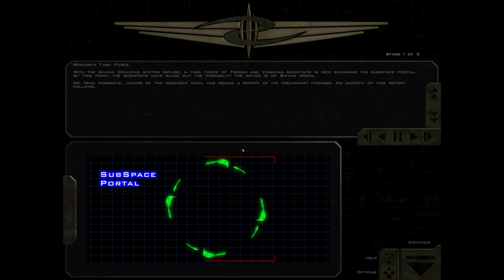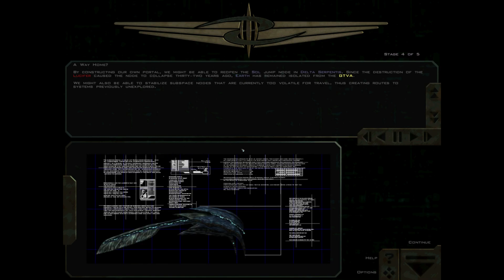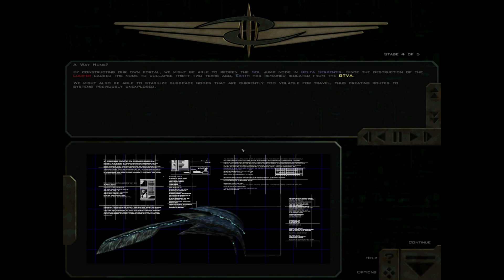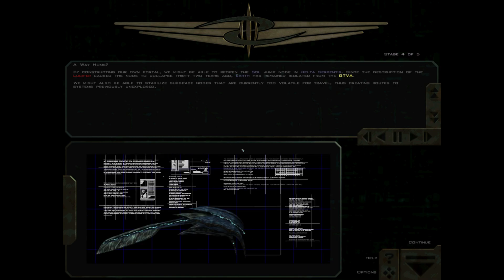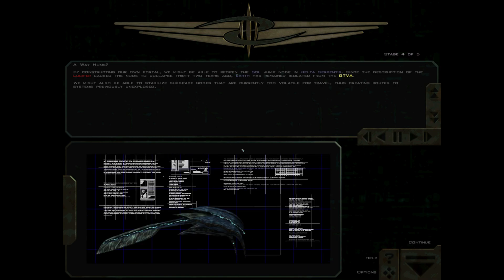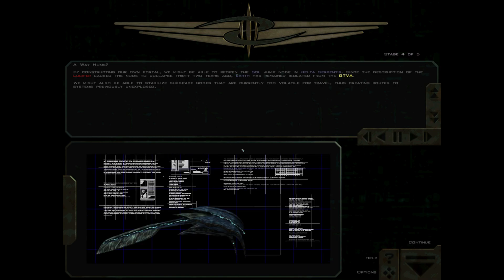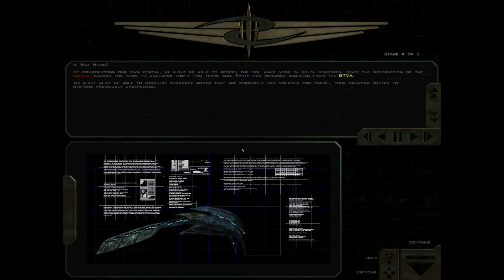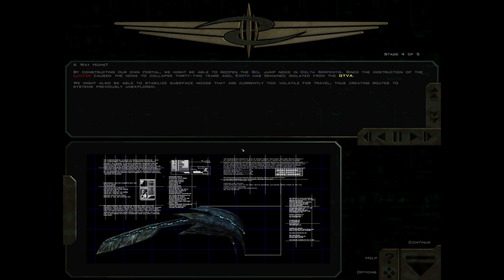Freespace 2 - Mission 5 (Mystery of the Trinity) - 4K/60FPS - No commentary - PC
The Aquitaine entered the Knossos portal in Gamma Draconis and fetched up in a nebula, a vast field of cloud and gas. With the destroyer's long-range sensors severely compromised by this natural phenomenon, Alpha, Iota, Kappa and Zeta wings from the 107th Ravens are deployed to scout the nebular theater around the Aquitaine and report all findings.